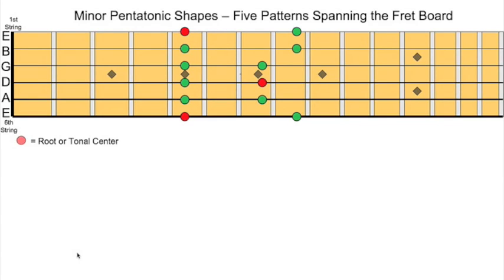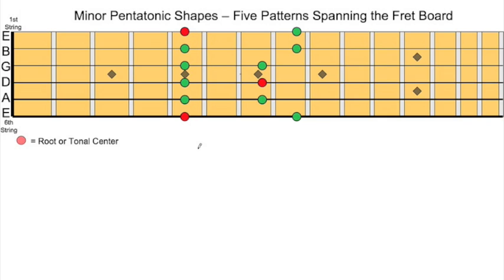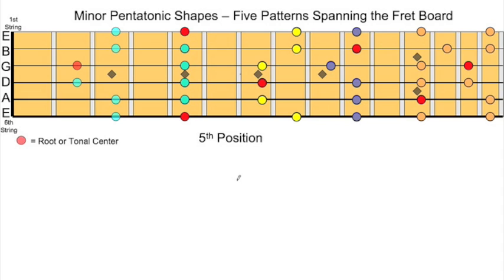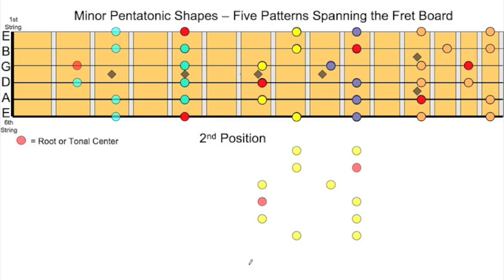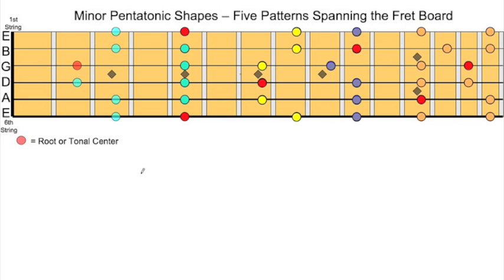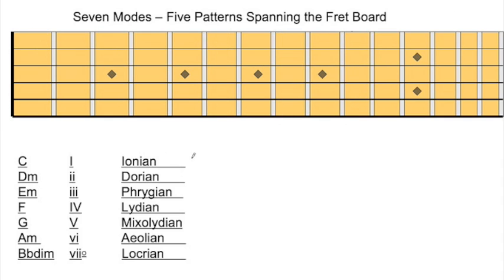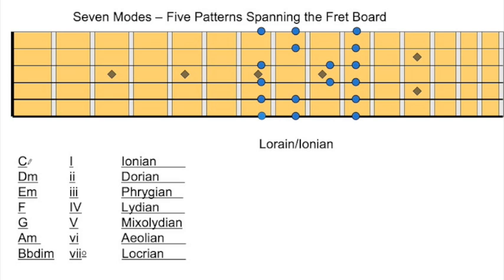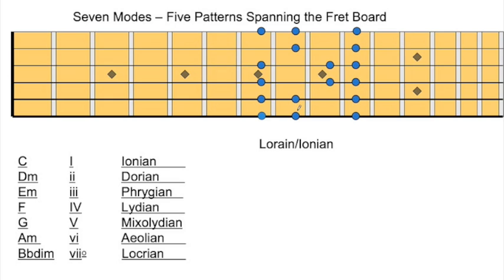Easy Lesson on Pentatonic Scales and Modes and How to Use Them Together - Part 1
This is a lesson on how the minor pentatonic scales work all over the fret board. Likewise you will learn all the modes and their patterns up and down the fretboard. And finally, you will learn how to use the pentatonic scales and the modes together to improvise and improve your soloing capabilities. . . all without theory (well. . . just a touch).